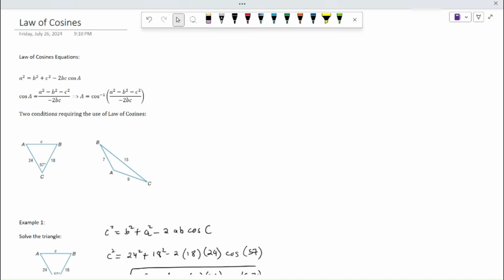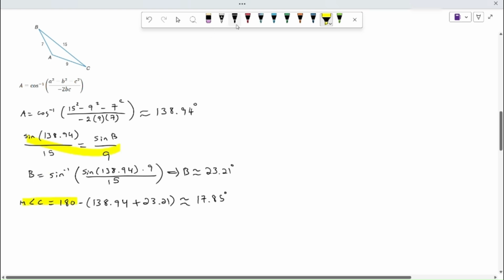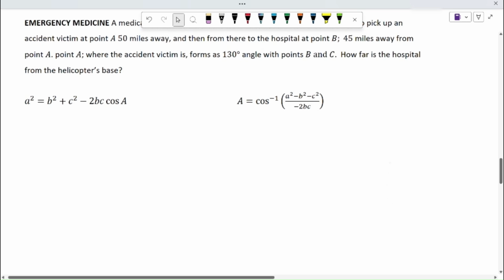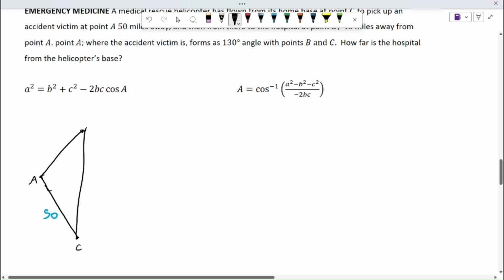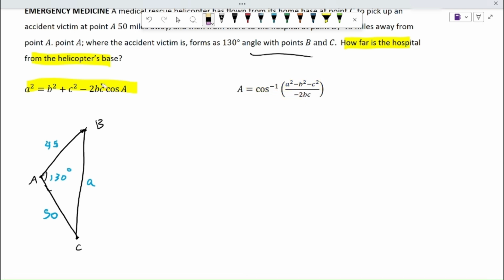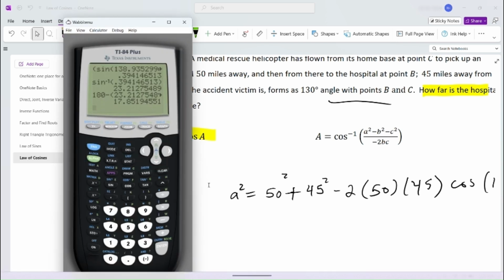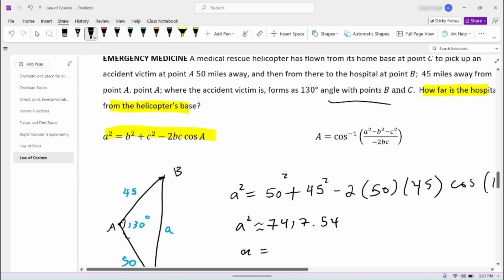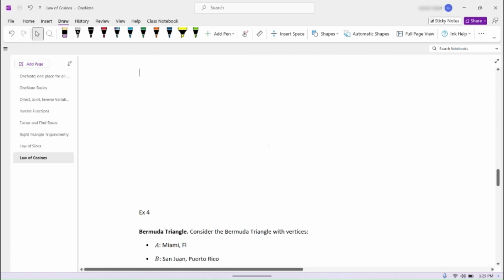Law of Cosines Example 3 Application 1